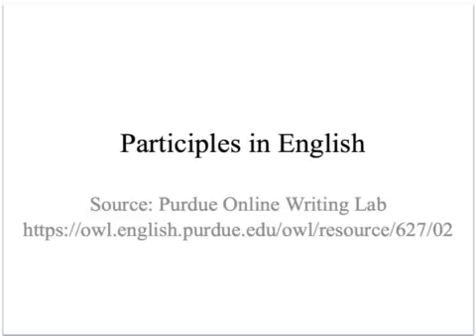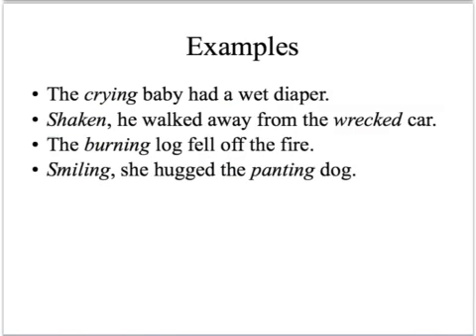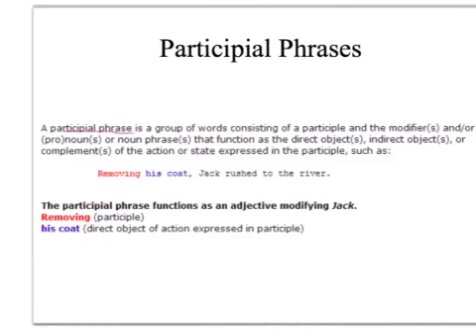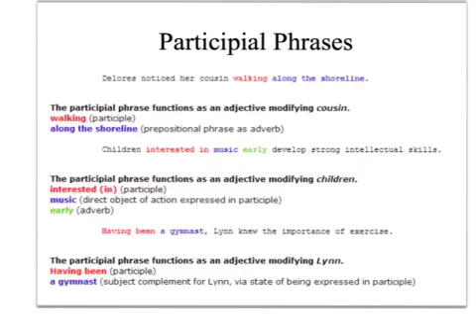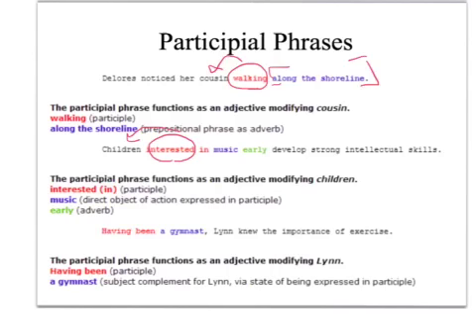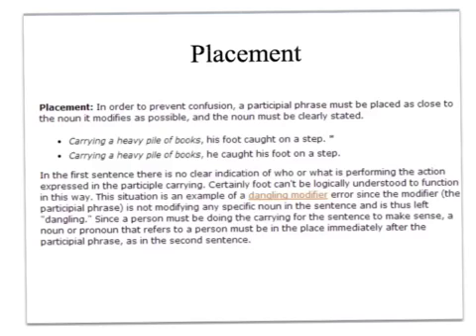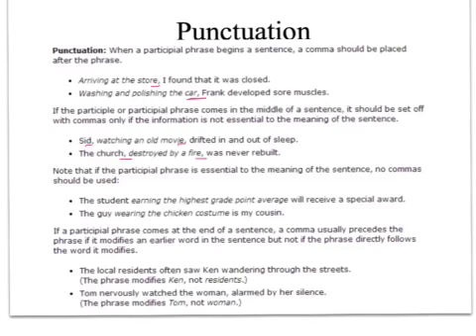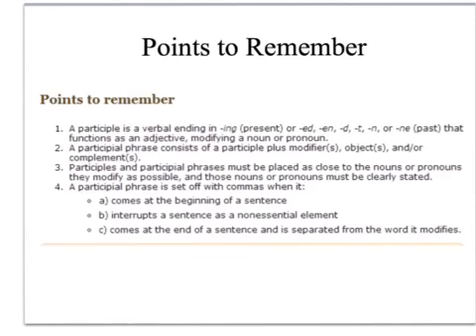Participles in English